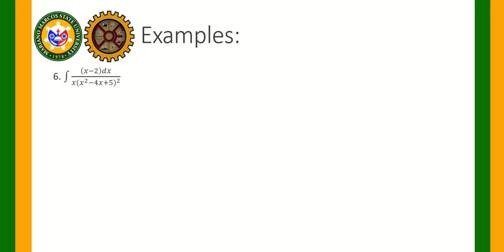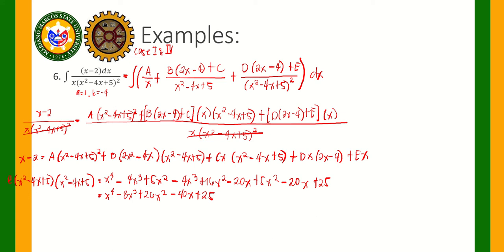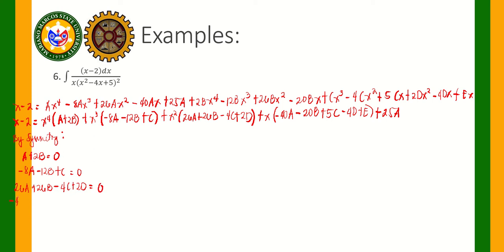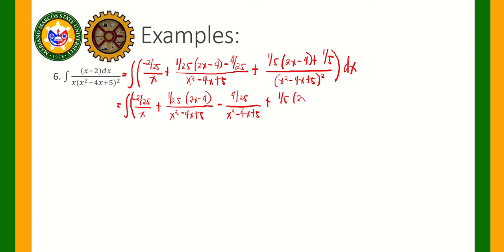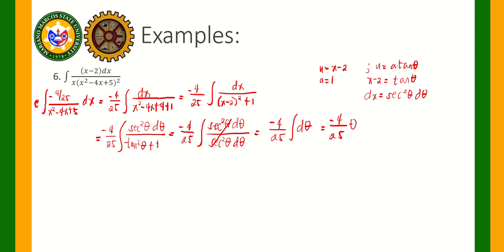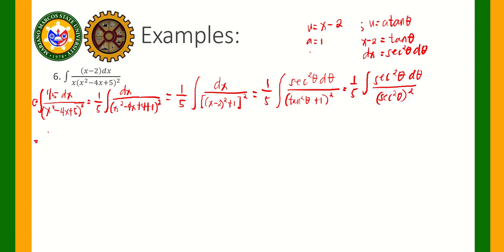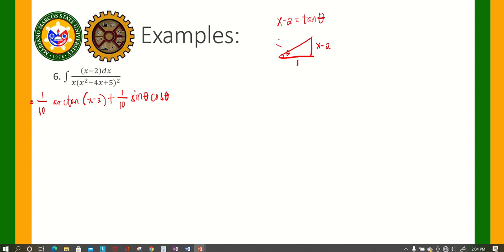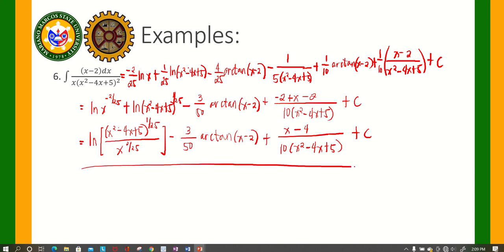Methods of Partial Fractions part 6 | INTEGRAL CALCULUS